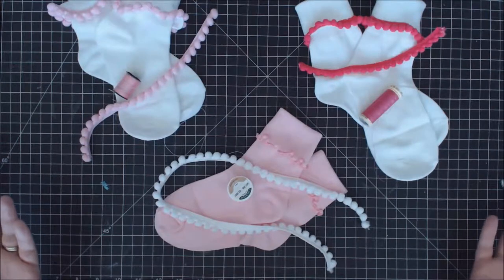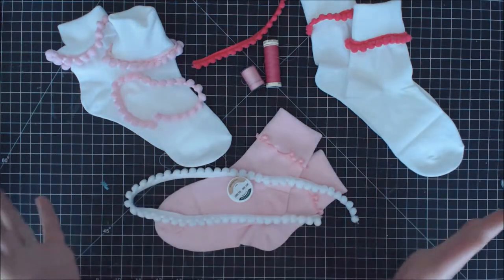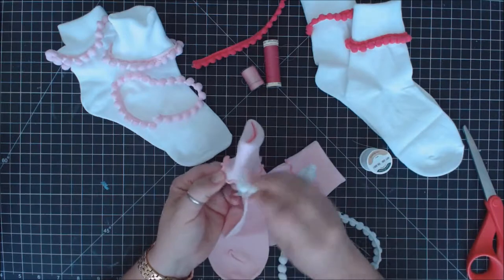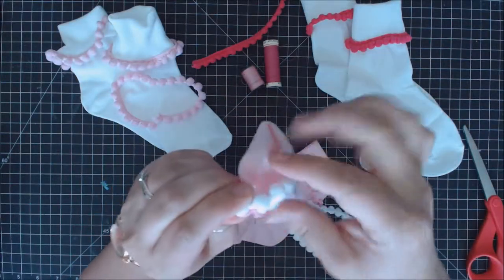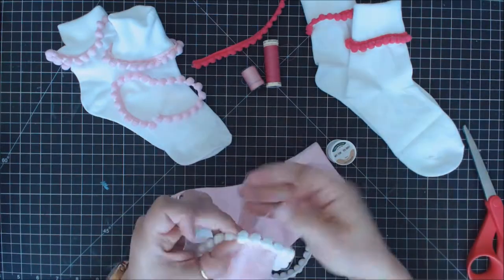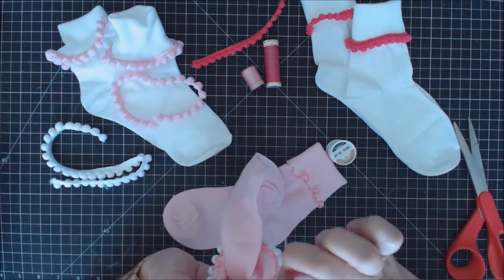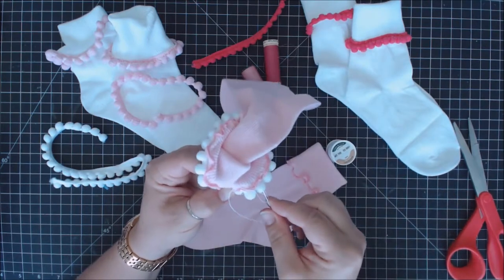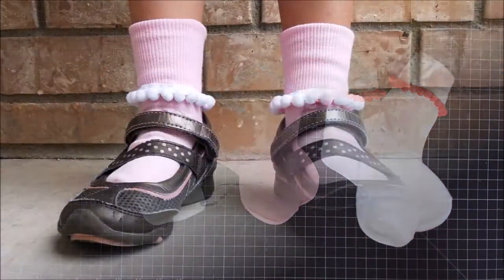DIY Pompom Bobby Socks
Learn to sew a simple pompom trim to a pair of socks for a cute and simple look.